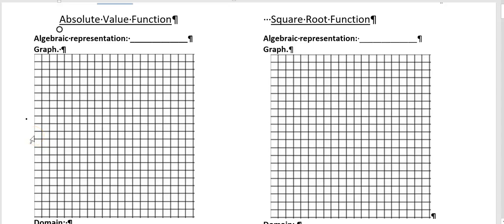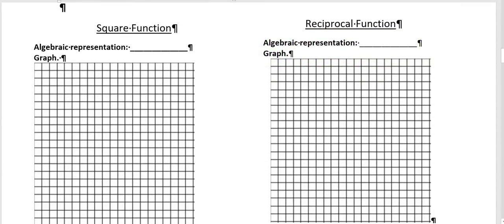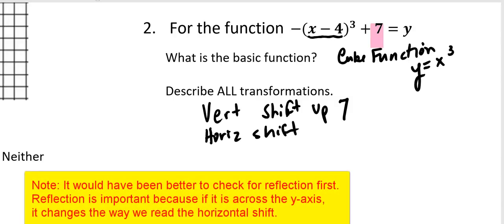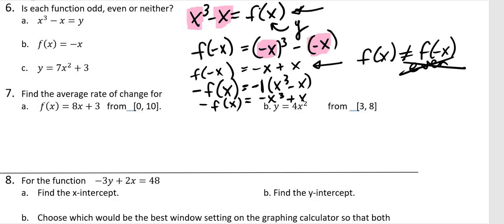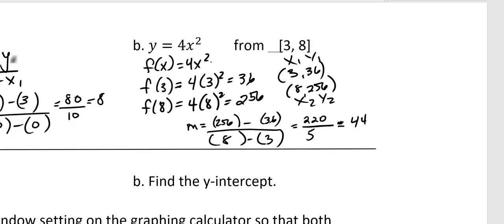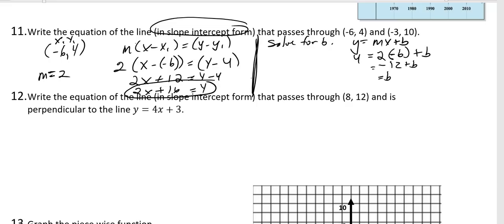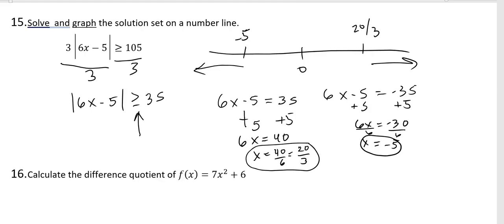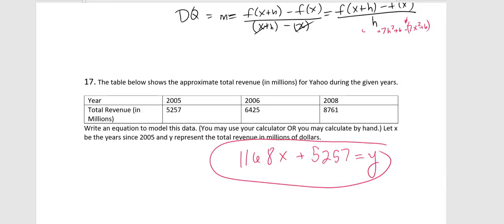Practice Test 1 Final